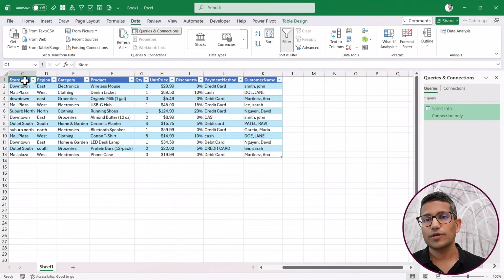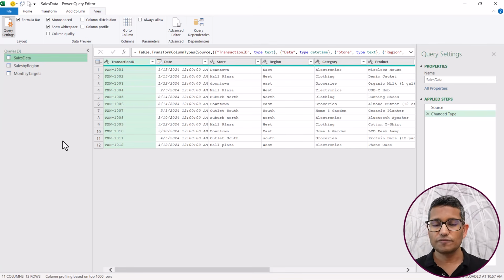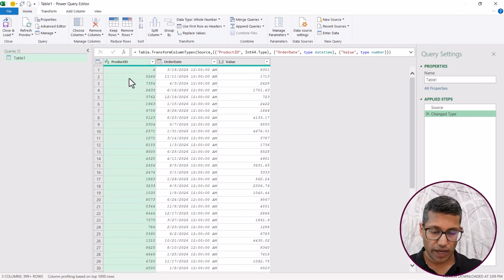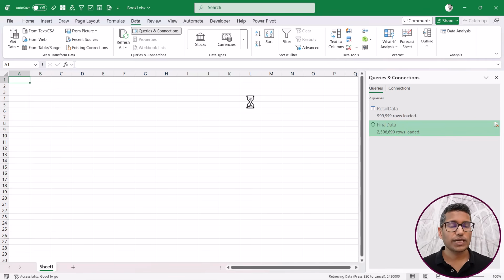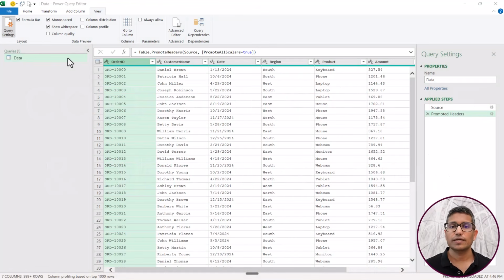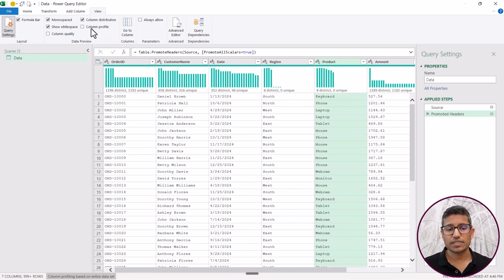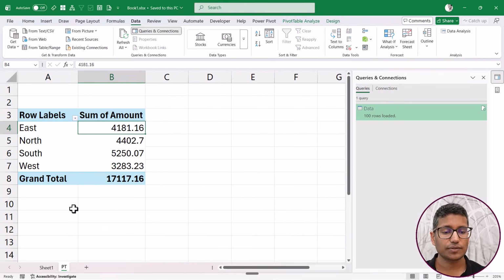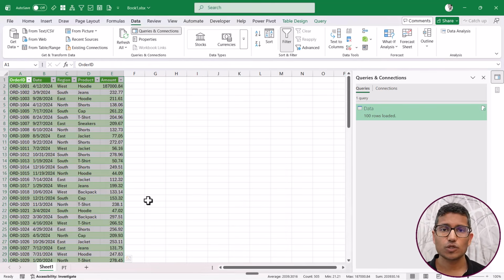Stop Using Power Query with Default Settings (Change These 7 First)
Most people use Power Query with the default settings and never think twice about it. But changing just 7 settings can dramatically improve performance, save you from common headaches, and make the whole experience smoother.

In this video, I'll walk you through each setting, where to find it, why the default is a problem, and what to change it to.

These settings apply to Power Query in Excel. Some also apply to Power BI, but this video focuses specifically on Excel.

Settings covered in this video:
00:00 Intro
00:21 - How to access Query Options
01:56 - Setting 1: Default Load Settings (Connection Only)
03:40 - Setting 2: Type Detection (Stop Auto-Detecting Column Types)
05:28 - Setting 3: Fast Data Load
06:36 - Setting 4: Background Data Preview Download
07:35 - Setting 5: Column Distribution and Column Profile
10:13 - Setting 6: Refresh Data When Opening File
10:58 - Setting 7: Disable Background Refresh (Fix the Pivot Table Problem)